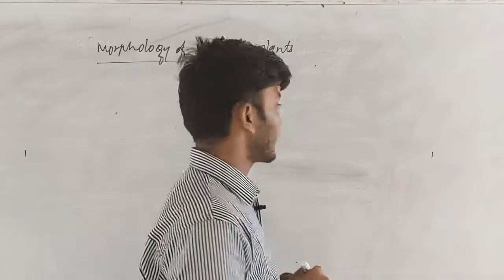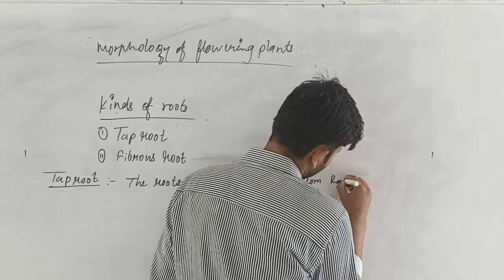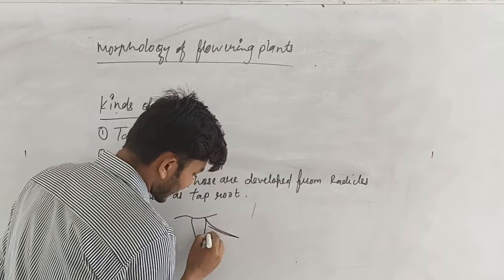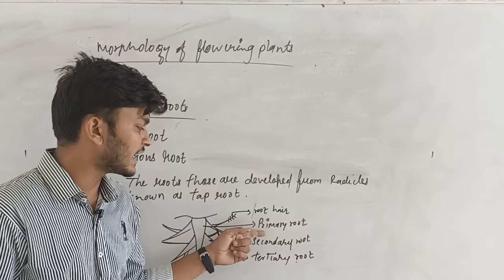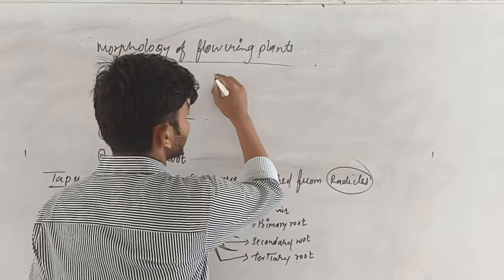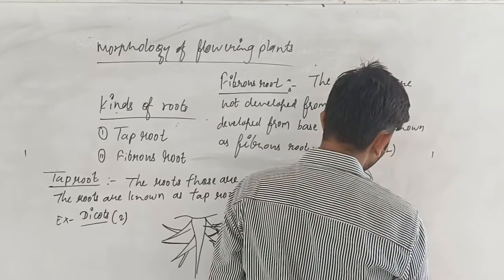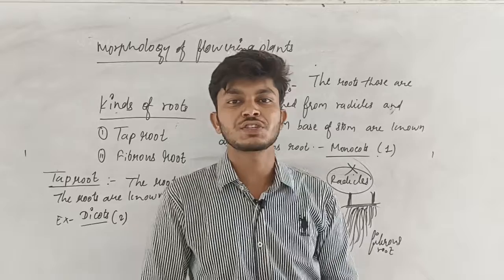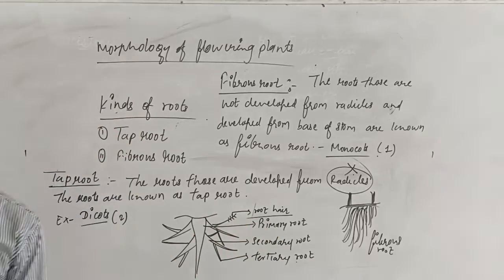kinds of root